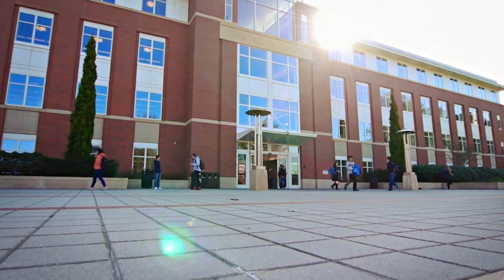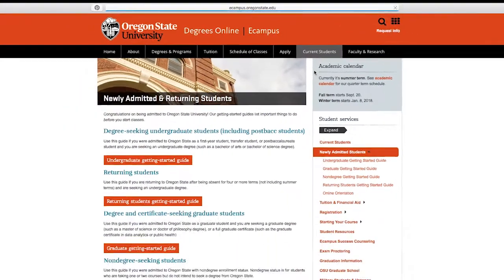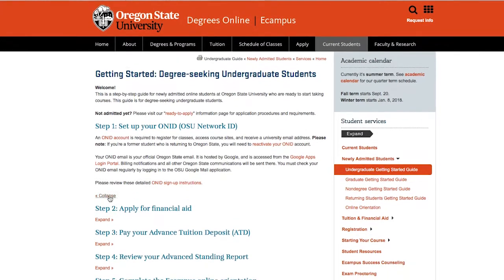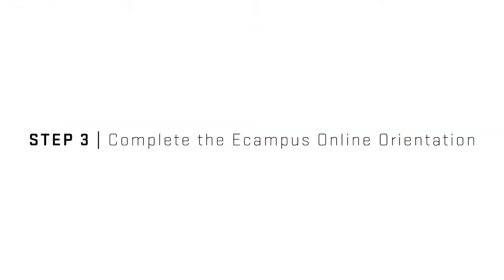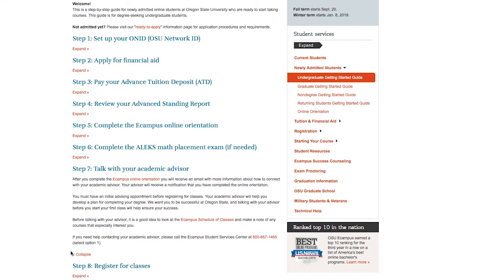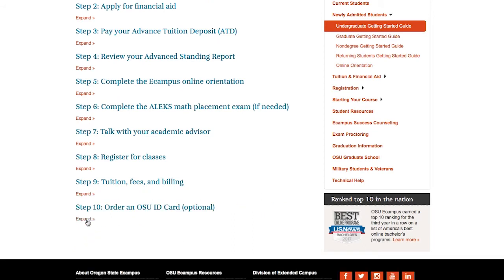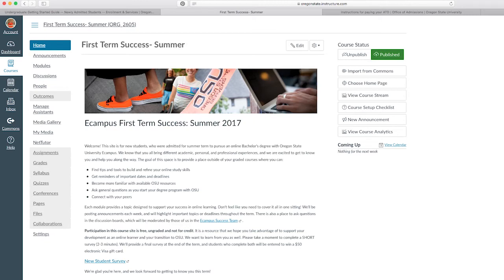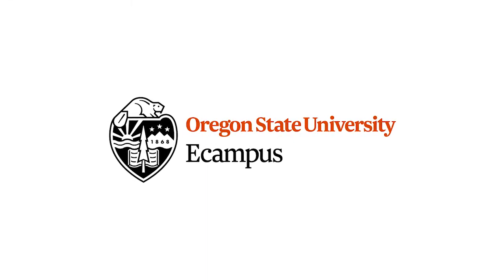Getting started at OSU Ecampus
We know returning to school is a big decision. There are a lot of things to consider before deciding to apply. If you choose to move forward with applying to Oregon State Ecampus, there are several key steps to take care of after you are admitted. You will want to move through this list below as soon as possible after you receive your letter of admission.